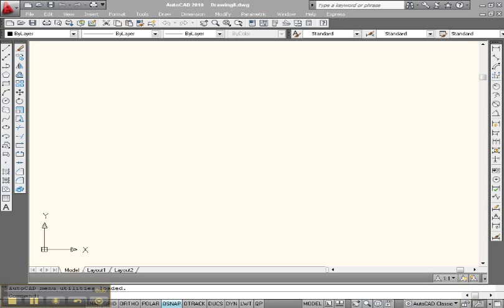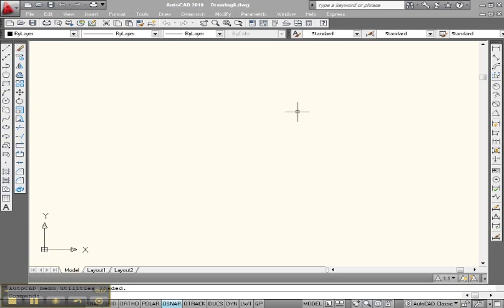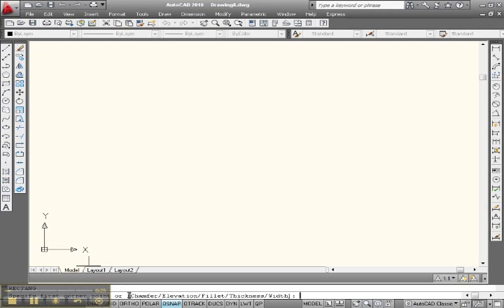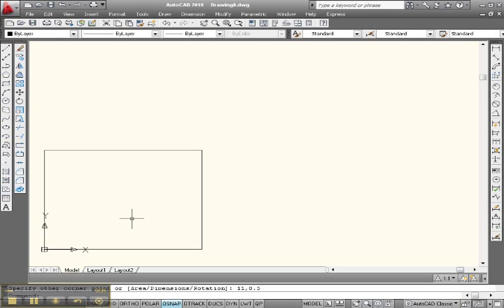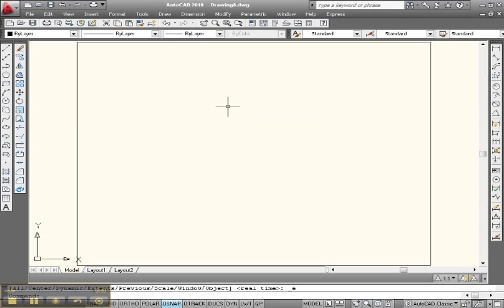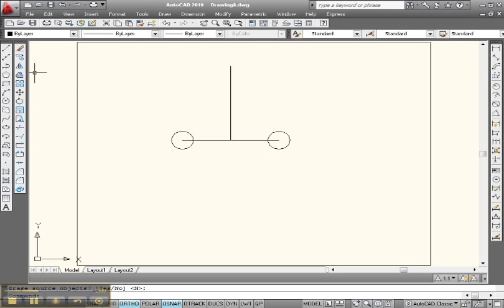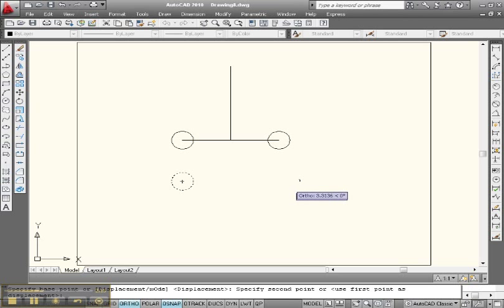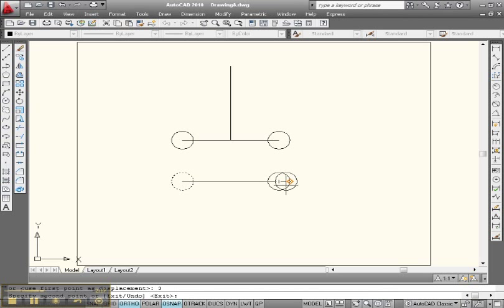Mirror command in AutoCAD 2010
This video demonstrates  how to use the mirror command in AutoCAD 2010